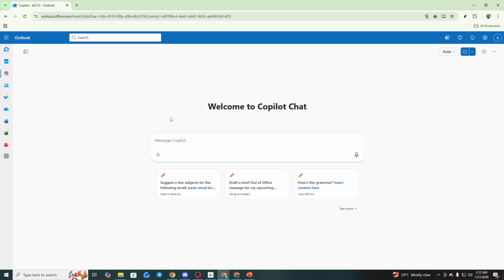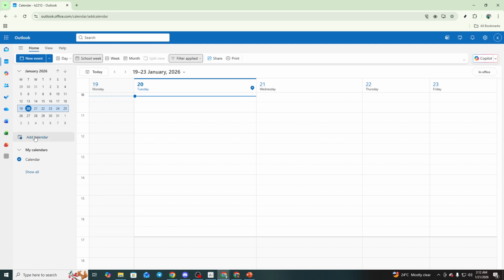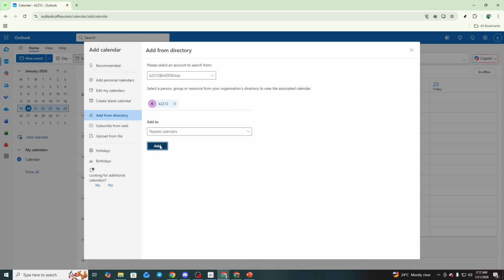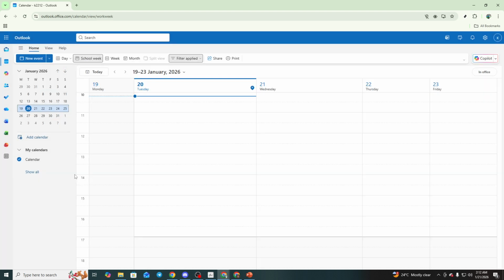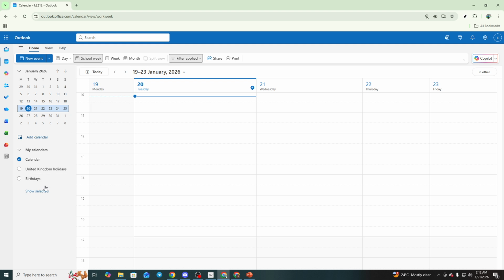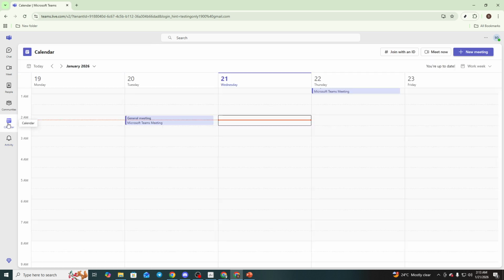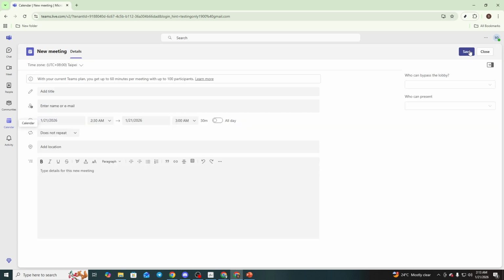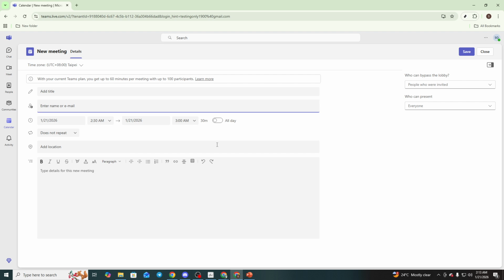How To Check Someone's Calendar In Microsoft Outlook And Microsoft Teams [2026 Guide]